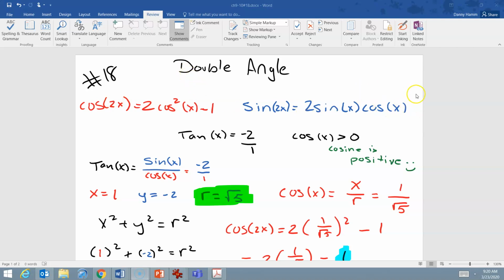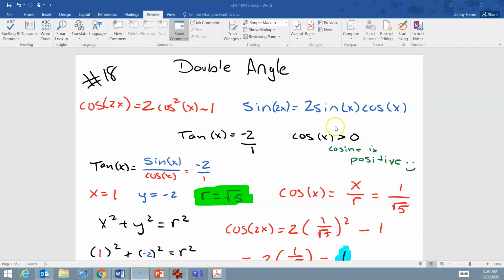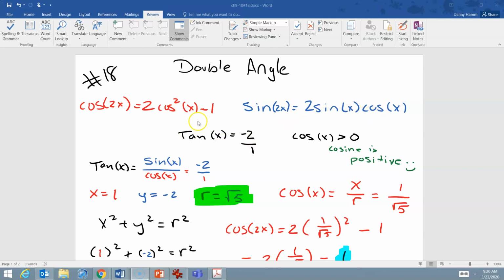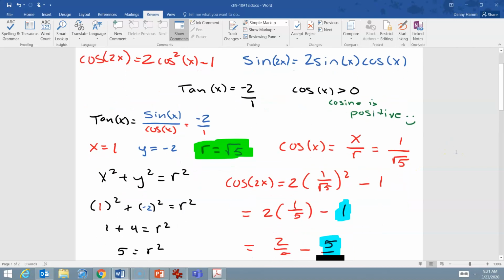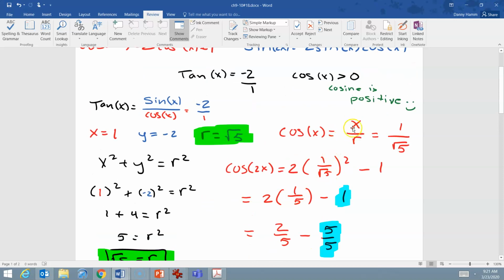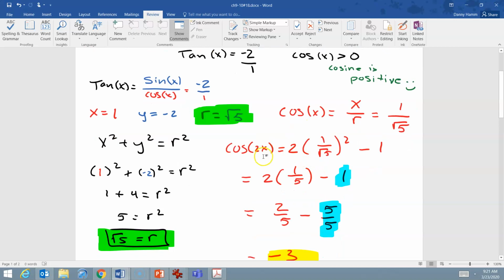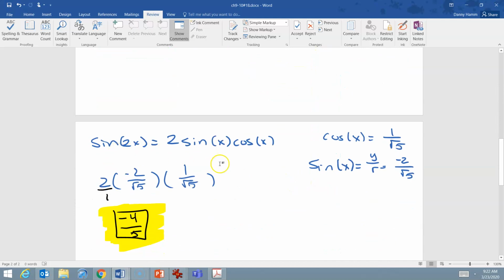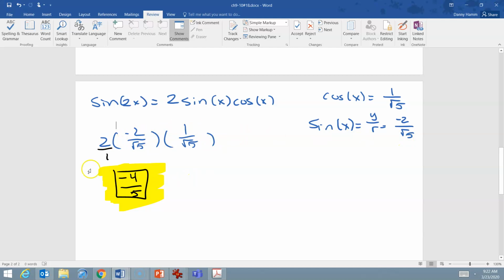Ch9 10#18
Double Angle Trig Id/Pythagorean Id/Unit Circle
Pearson My Math Lab